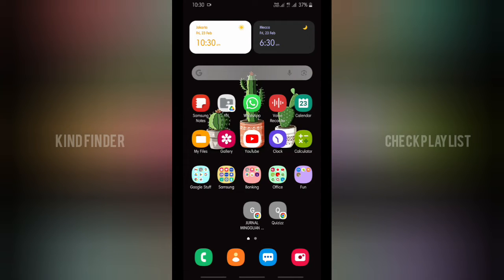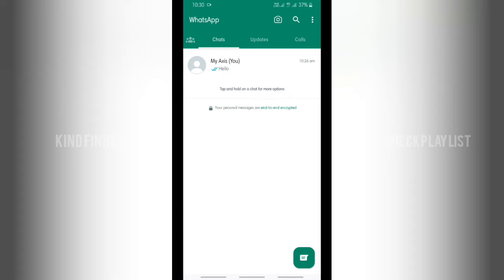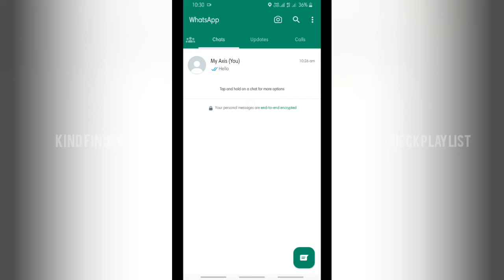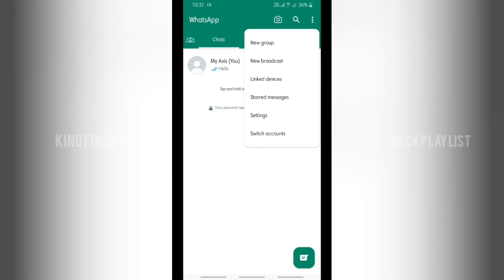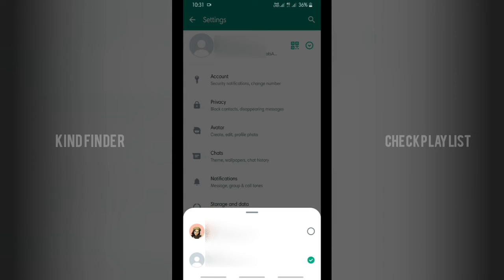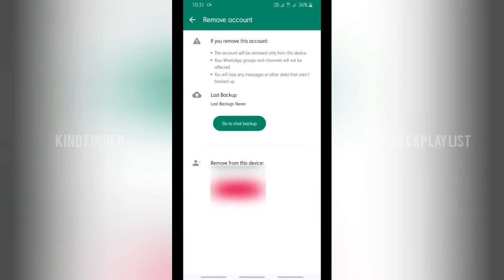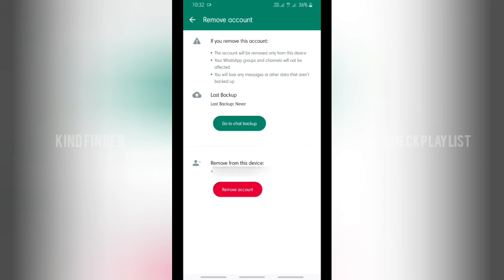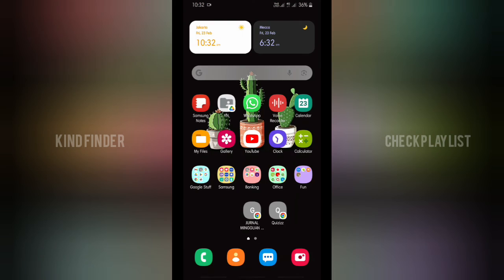How To Remove Another Account On Whatsapp App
How To Delete Another Account On Whatsapp App

How do I delete an add account on WhatsApp?
WhatsApp doesn't only allow you to add a second account; you can also remove or delete any account from your device. To delete an account on WhatsApp, Click the three vertical dots at the top-right of your screen and select Settings. Click on the Account option and tap the Remove Account.

Sincerely
Kind Finder